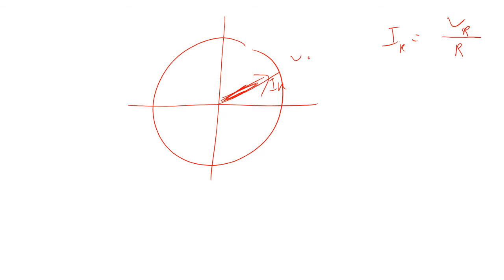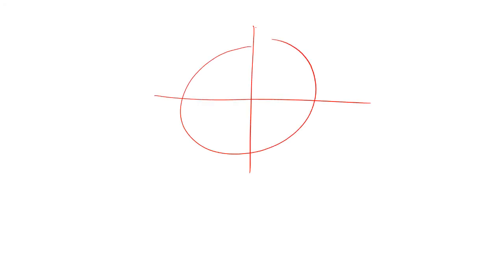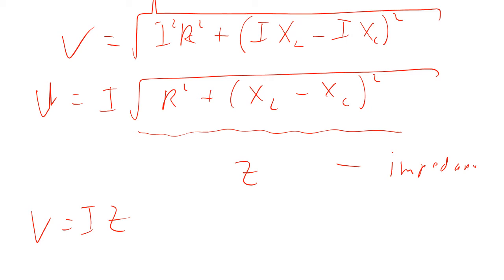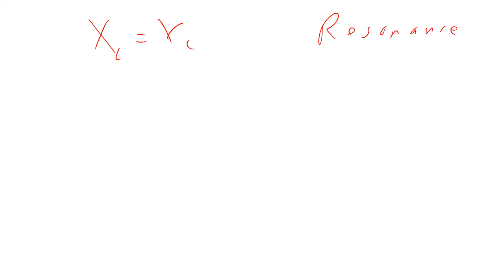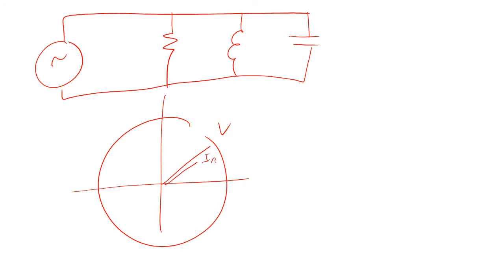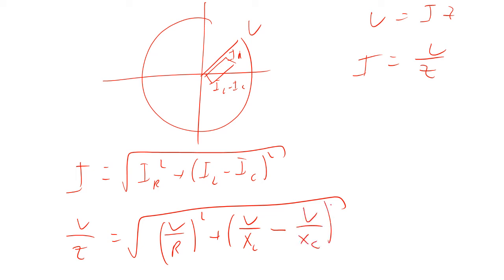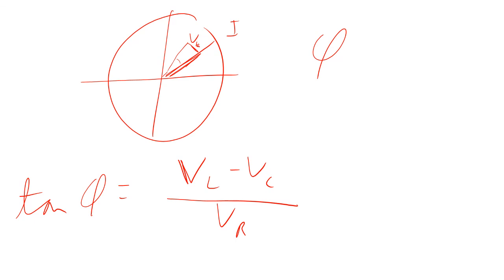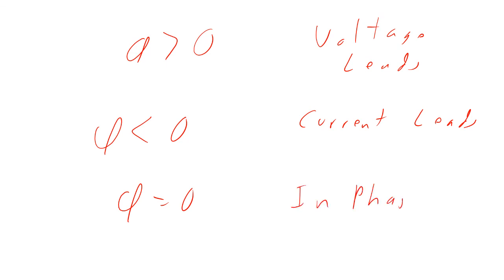PHYS 2426 Series RLC Circuit